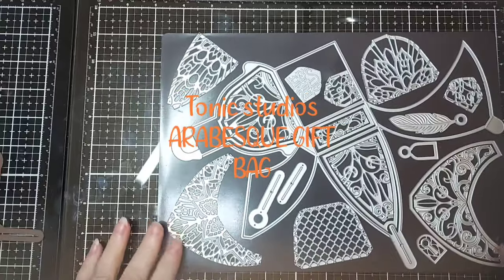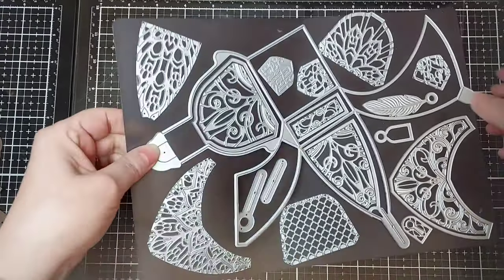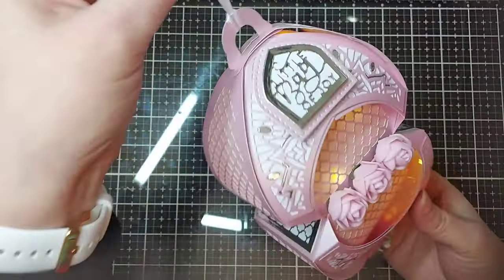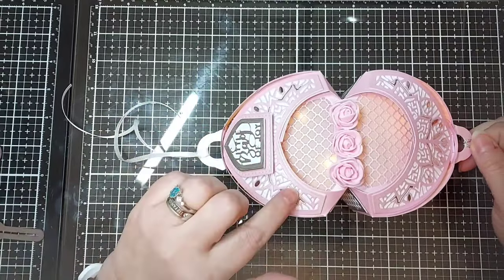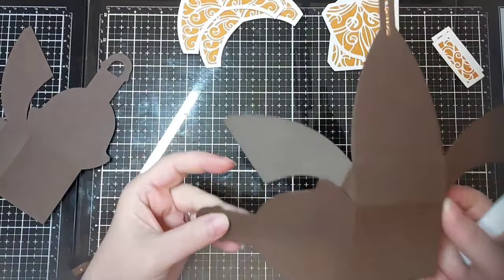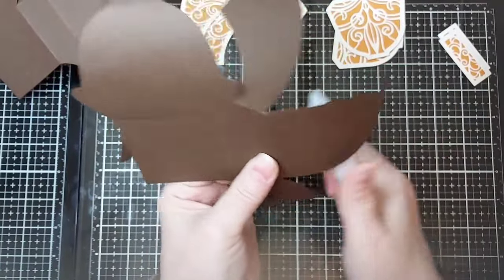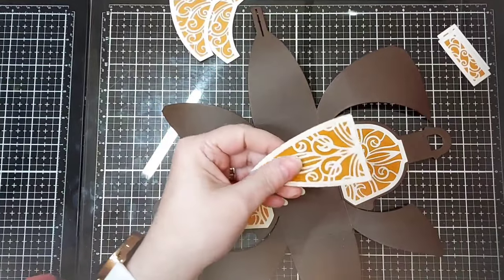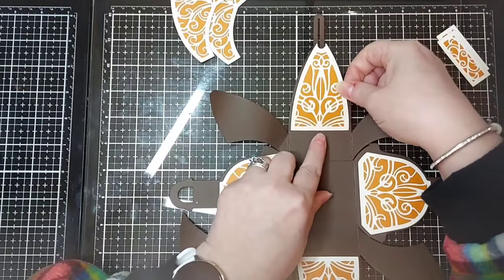Arabesque Gift Bag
Tonic studios- Arabesque Gift Bag Tutorial.